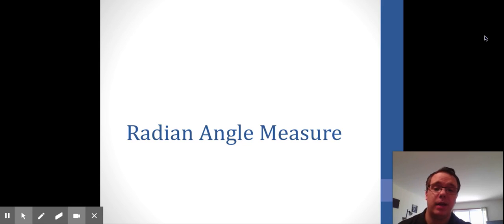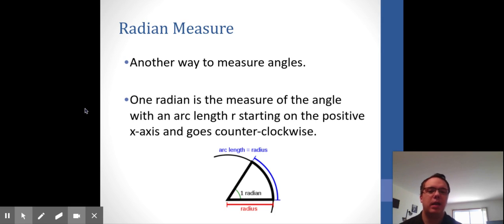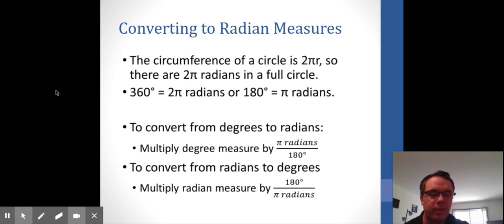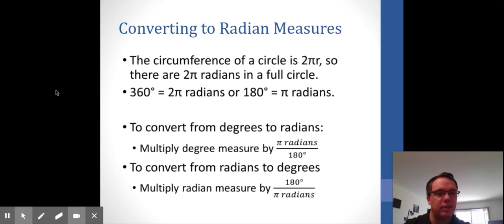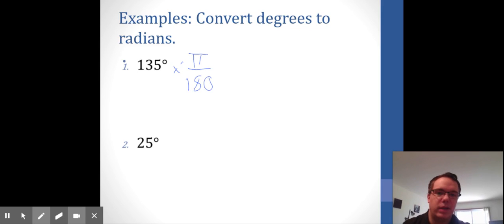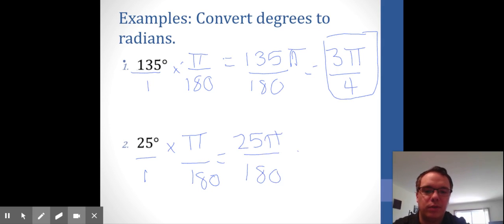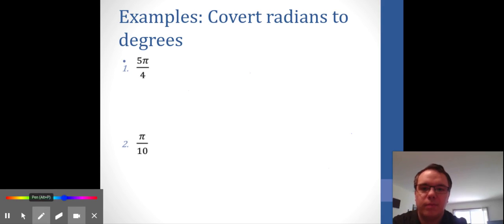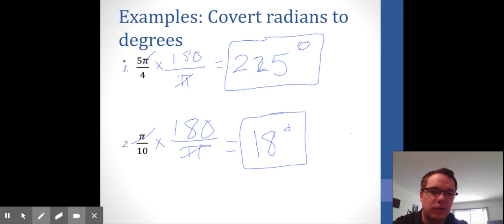Radian Angle Measure